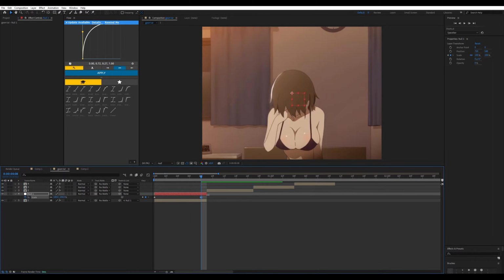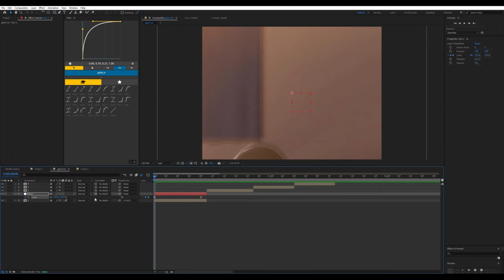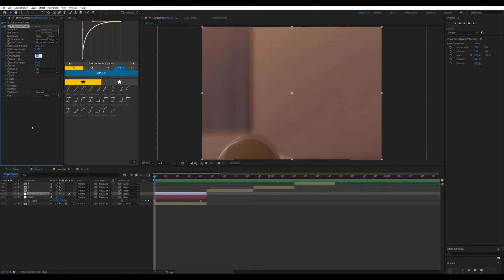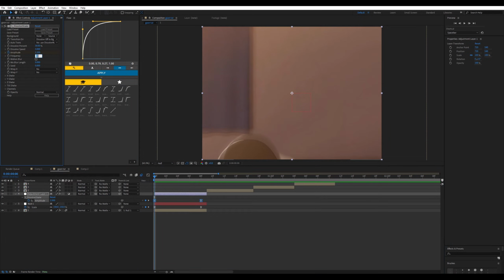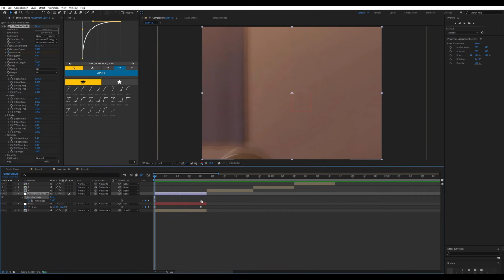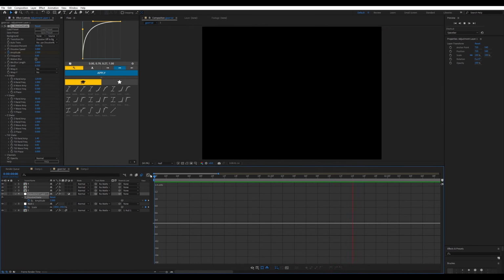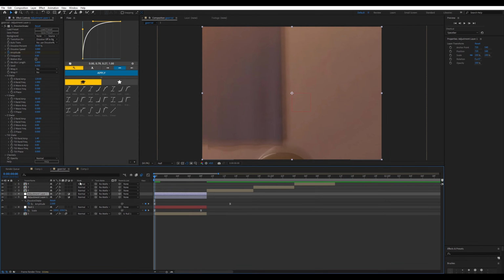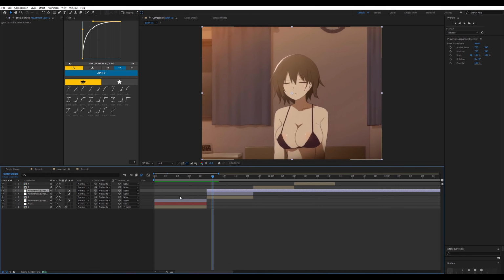Jugg Style (Spicy Edition) - After Effects Tutorial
wxyne teaches you how to make a jugg edit like some people do on tiktok and in the AMV community. also, like i do it.

i didn't want to show off a ton of details today, so this video will be shorter than most of my tutorials. ❤❤

→ Songs:
"gsd9gj" & "1-25-21" by Brayden Potts

→ Timestamps:
00:00 - 01:22: Intro & Preparations
01:23 - 04:18: Scale & Shake
04:19 - 05:04: Shake Adjustments
05:05 - 05:50: Final Result & Quick Effect Rundown/Outro